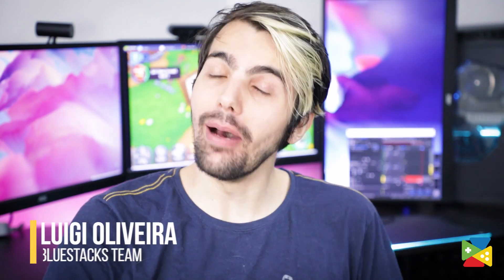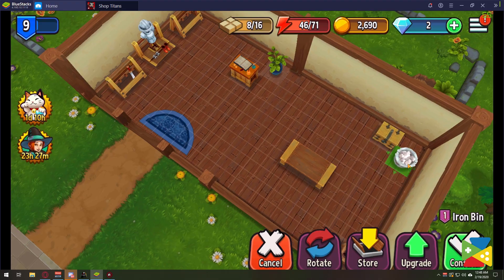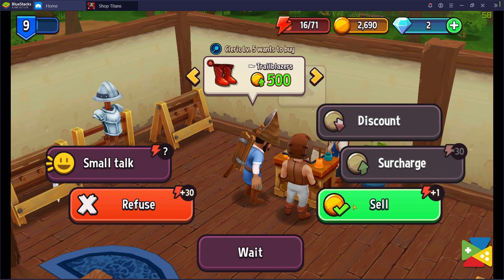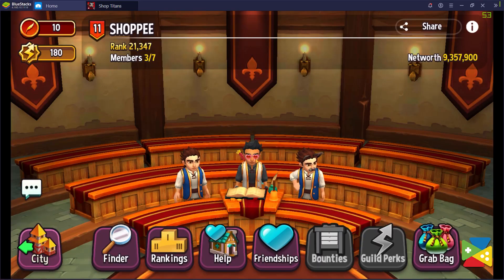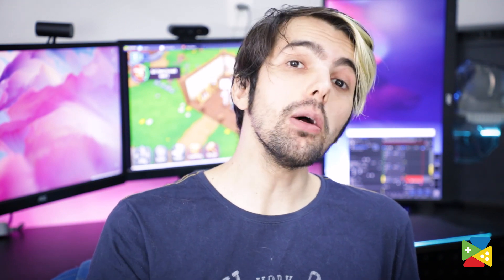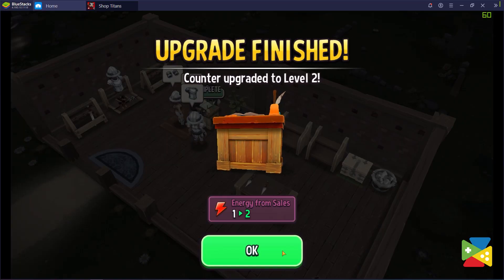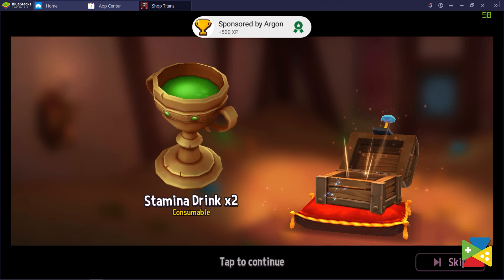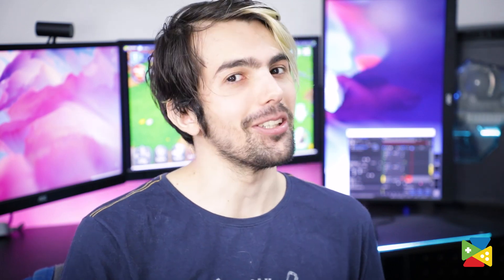How to Play Shop Titans on PC with BlueStacks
Watch this video for the Top Tips and Tricks in Shop Titans to get ahead in the game.